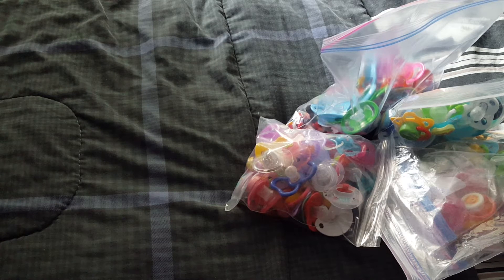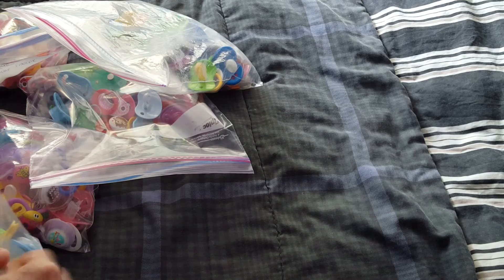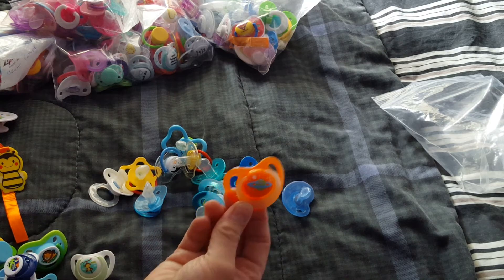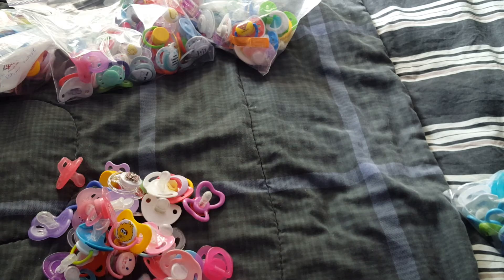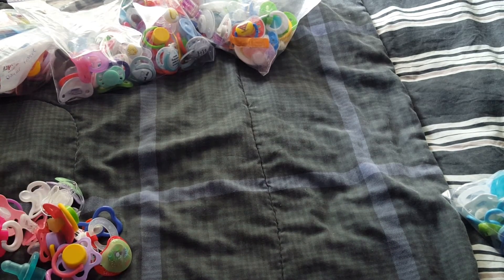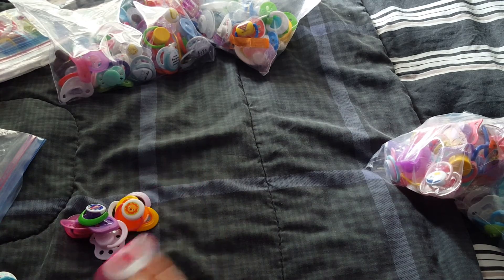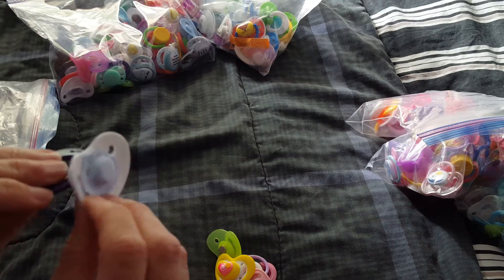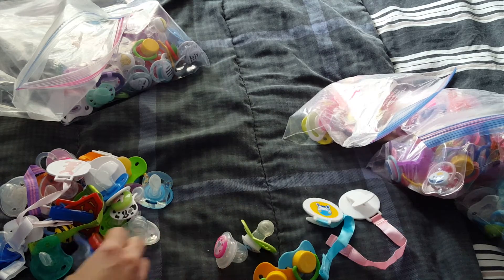What a mess! I need to organize these Pacis!! 💕💕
Look at this growing collection!! but, I 💕💕 it!! I could never collect pacis like this with my real sons... but I can now!!